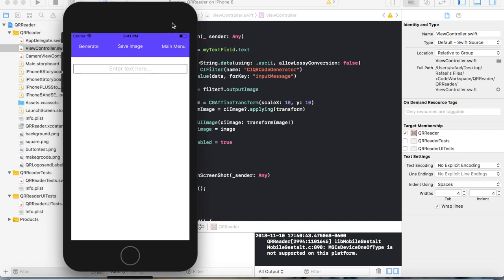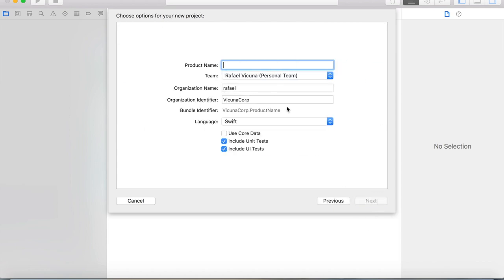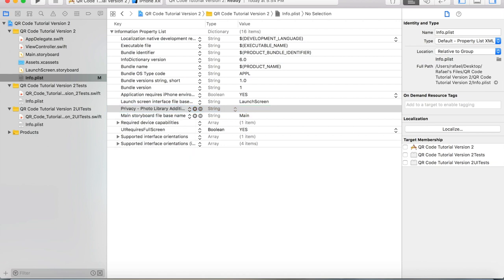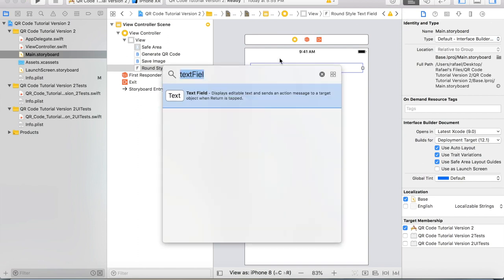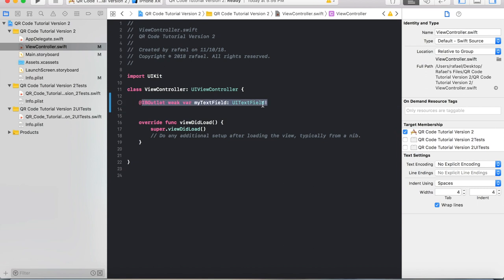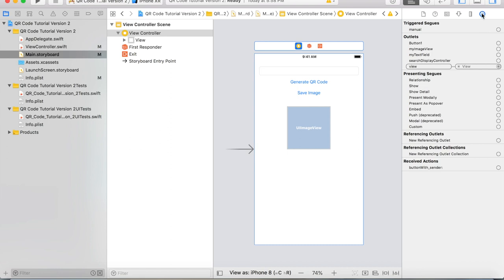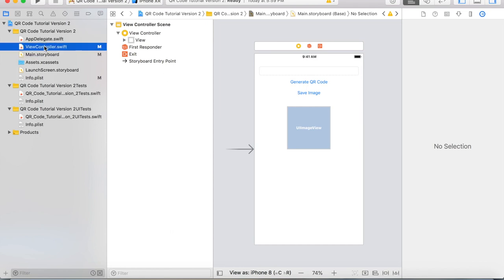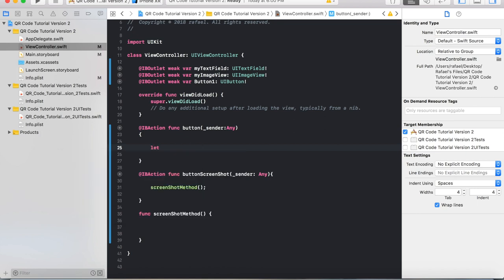Xcode 10: How to create a QR Code Generator with SWIFT (UPDATED VERSION)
In my previous video, the QR Code that we generated was blurry and unclear. In this new video, I will be showing you how to fix that and make it high resolution!

Xcode, Swift, Twitter, Programming
Xcode 10